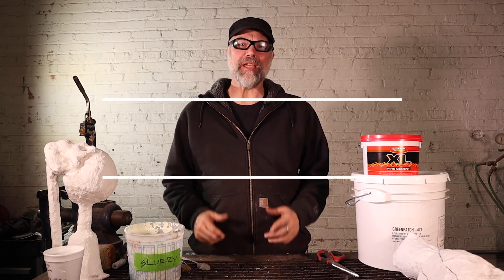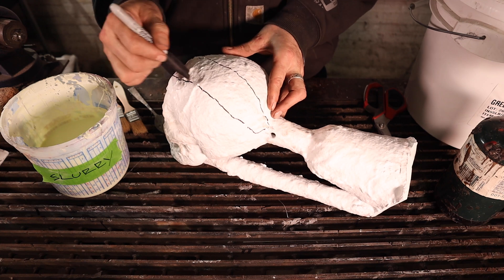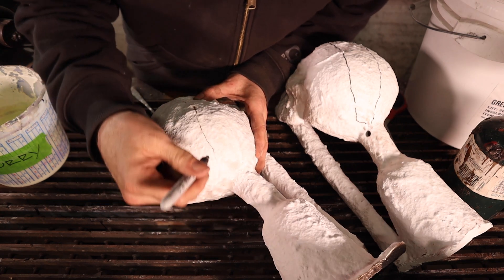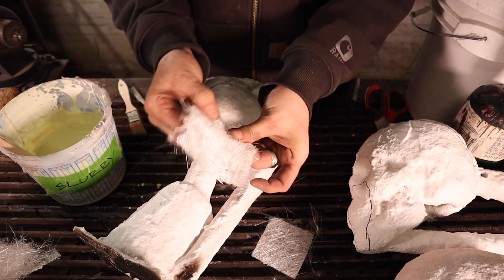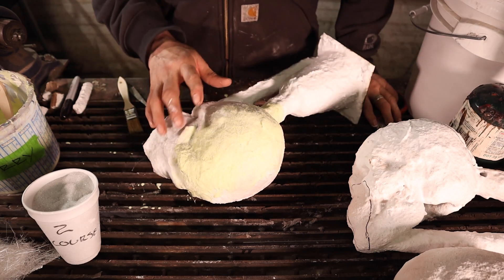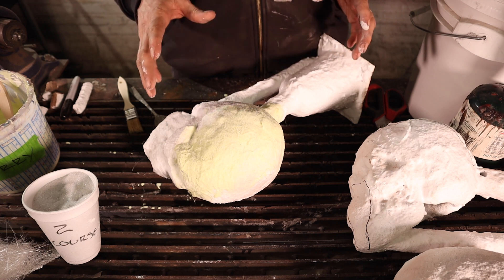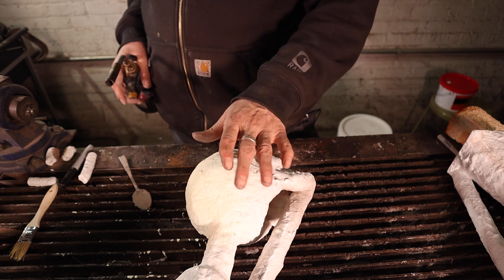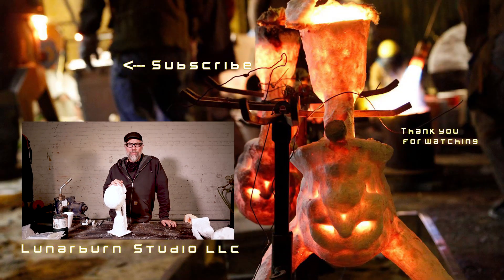How to fix broken ceramic shell with your Slurry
In this video, I will show you how I patch and fix ceramic shells after the burnout process.  In this first part, I focus on using slurry with fiberglass cloth.